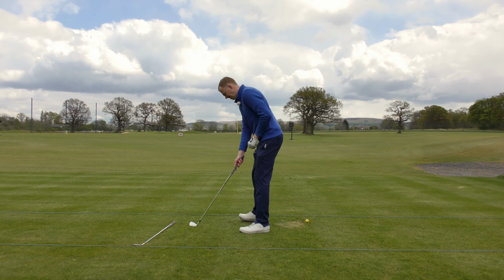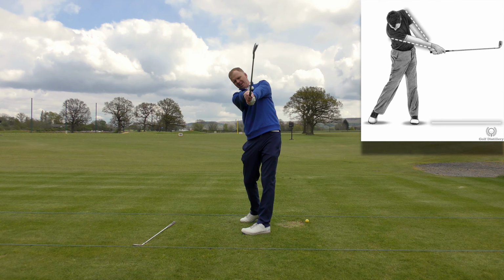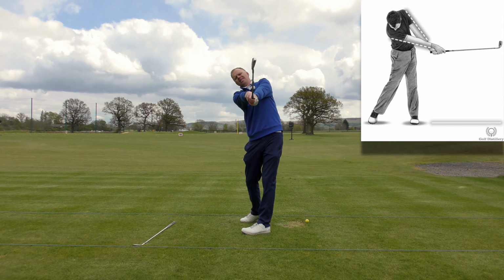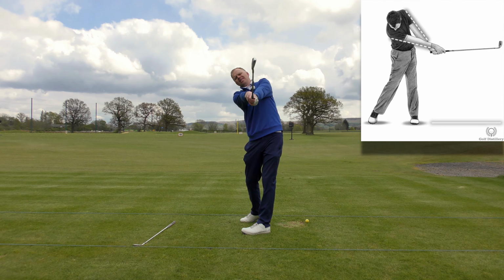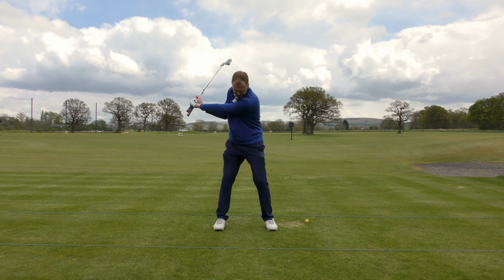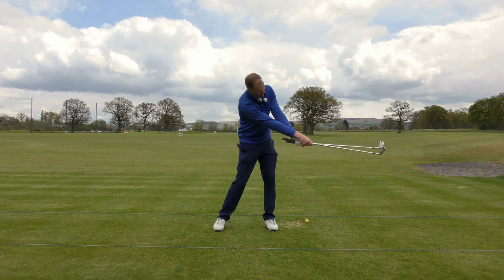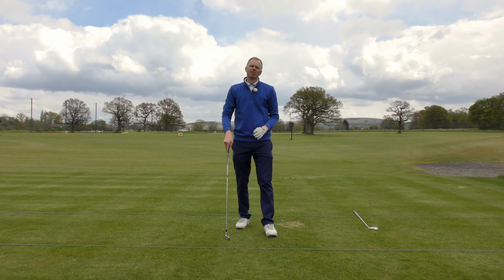How to Fully Extend your Arms and Finish your Golf Swing with this Drill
Learn how to fully extend your arms during the release of the golf club and the follow through with this golf drill

In this video we review a popular golf drill that should help you adopt a better follow through position by improving your release of the golf club.

Grip two golf clubs of similar length (6 and 7 irons) and hold them together slightly off the ground. Perform a few practice swings and notice how the added weight of the clubs are pulling your hands towards the target after what would be impact with the ball. Indeed, your arms should be fully extended during the release and extension phase, in contrast to seeing your arms bent at the elbows.

After performing a few of those swings go back to performing practice swings but using only one club in your hands. Try to replicate that feeling of seeing your hands pulled forward and into a nice and stable follow through.

Practice this golf drill at home or at the range while warming up before a practice session to improve your release and your golf follow through.